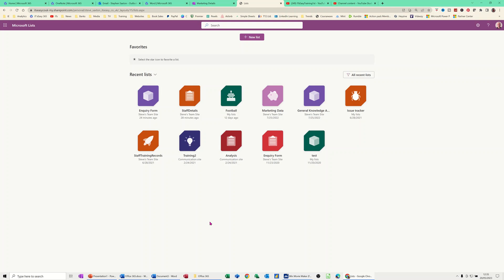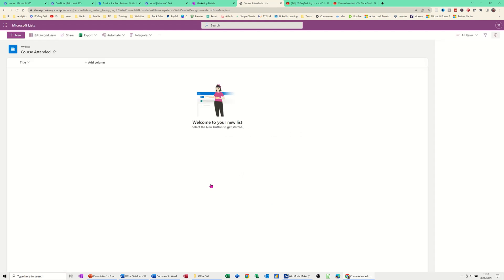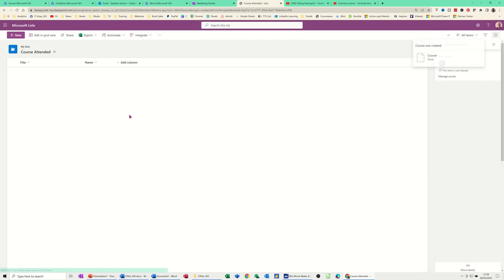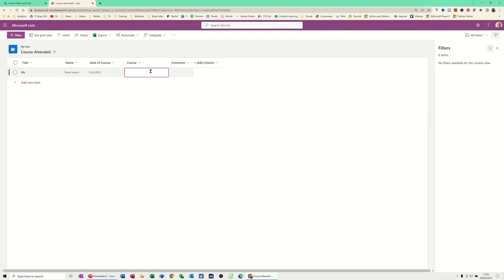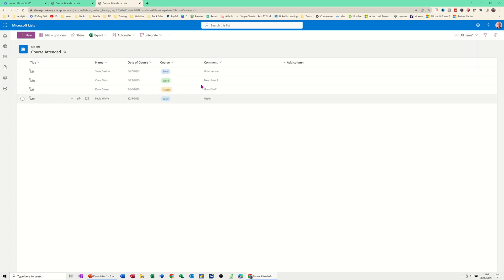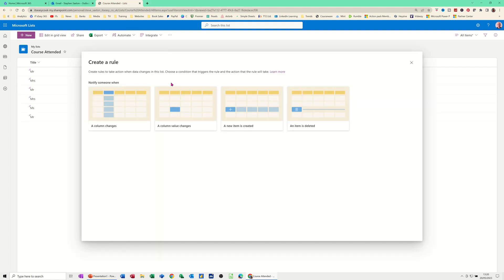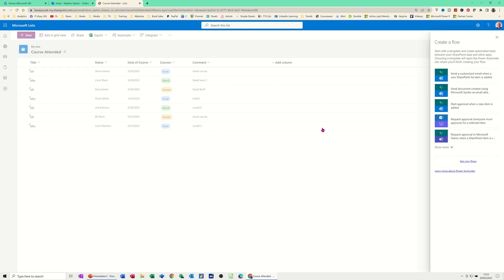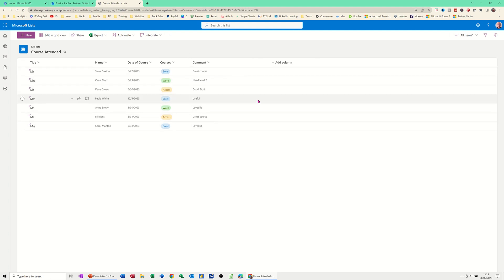This video explains how to use Lists in Microsoft 365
This is a Microsoft Lists tutorial. The tutor starts off by creating a blank list. The tutor adds a few columns and explains how to move and edit the columns. The tutor then adds some data and covers how to sort and filter data. The tutor moves on to introducing how to automate a list with Power Automate flows. The tutor also explains how to set up rules to alert data changes. This is a Microsoft Lists tutorial.